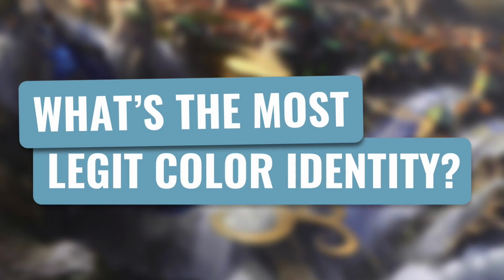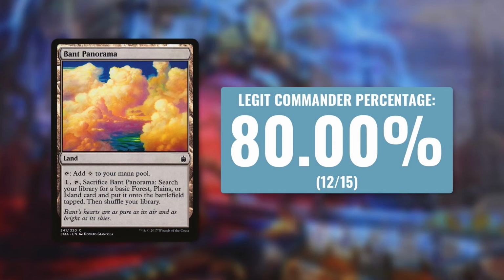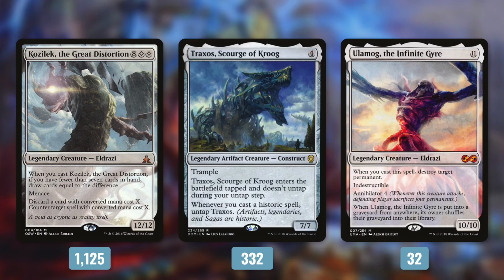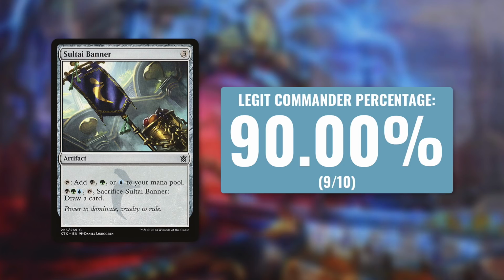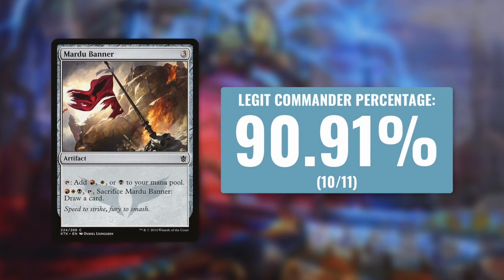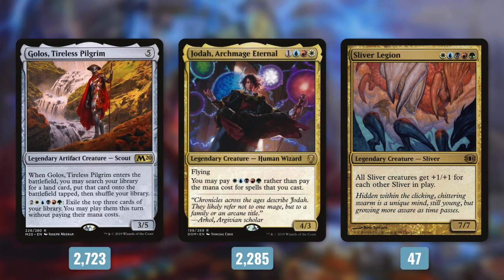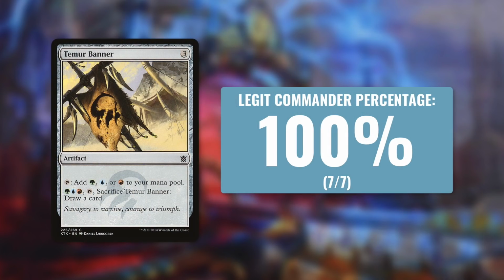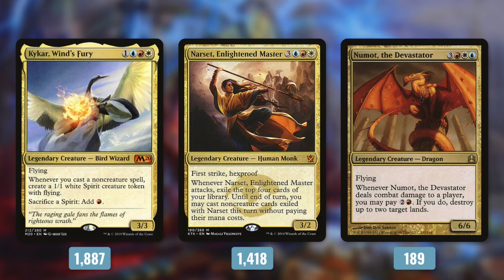What's The Most Legit Commander Color Identity | EDH | Best Colors | Magic the Gathering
Command your budget! The Commander’s Quarters is your source for everything budget Commander! Today we talk about the most legit color identity in Commander!